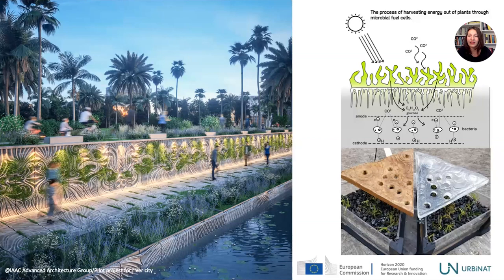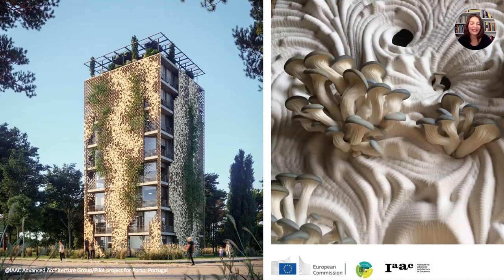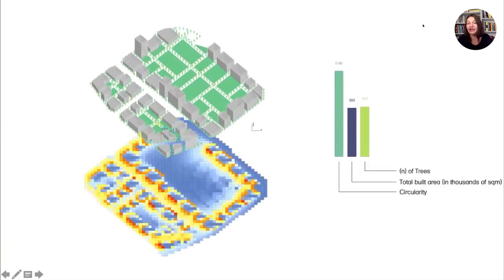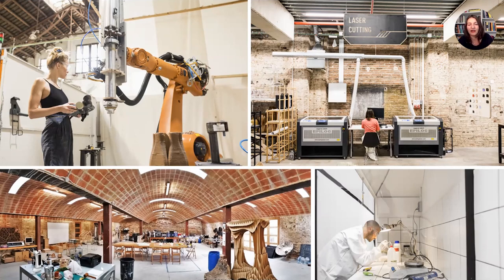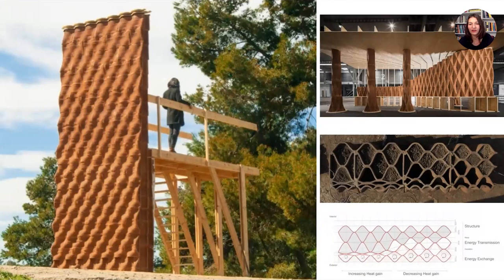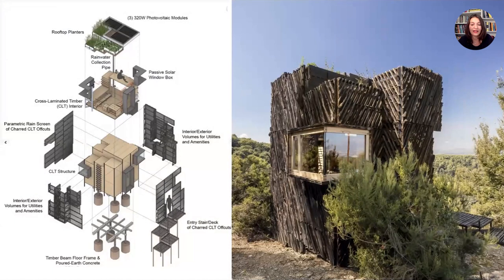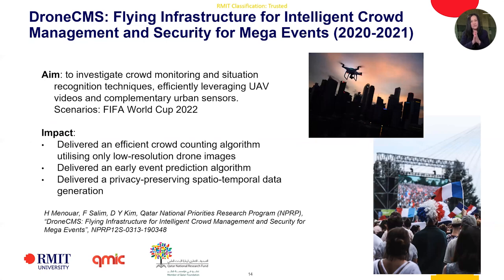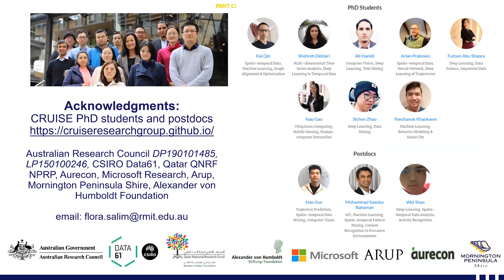Experiments, Disruptions, Affordances – Practices for Future Innovations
Event Launch - ADD+F Research Hub

At the launch event of the newly established Advanced Digital Design and Fabrication (ADD+F) Research Hub at the Melbourne School of Design, ABP Faculty members of the research hub will discuss Experiments, Disruptions, Affordances – Practices for Future Innovations, with national and international guests. Guests include Dr Areti Markopoulou, from IAAC in Barcelona,  Associate Professor Paul Nicholas, from the research group CITA at the Royal Danish Academy in Copenhagen. From Melbourne will join for the discussion Professor Flora Salim, from CIDDA at RMIT University, and Dr. Gergana Rusenova from Swinburne University of Technology. While the research undertaken by participants ranges from artistic experiments to problem- and demand-orientated investigations, each guest will start with an opening statements on their approaches to innovation and research. This will be followed by conversations around questions relating to design and innovation: What are the processes and methods that lead to innovation? What are different experiences on how to innovate, how to make discoveries? In short the question we are investigating is ‘how to innovate?’

Speakers biographies:

Dr. Areti Markopoulou, IAAC, Barcelona

Areti is the Academic Director at IAAC in Barcelona, where she leads the Advanced Architecture Group, a multidisciplinary research group exploring how design and science can positively impact and transform the present and future of our built spaces, the way we live and interact. Her research and practice focus on redefining the architecture of cities through an ecological and technological spectrum combining design with biotechnologies, new materials, digital fabrication and big data. Areti is co-founder of the art/tech gallery StudioP52 and co-editor of Urban Next. Areti’s work has been featured in exhibitions worldwide and together with Lydia Kallipoliti she has been appointed the Head Curator for the Tallinn Architecture Biennale 2022.

A/Prof. Paul Nicholas, CITA, Royal Danish Academy, Copenhagen

Paul is Associate Professor at the Centre for Information Technology and Architecture, Royal Danish Academy of Fine Art, and director of the international masters programme Computation in Architecture. Paul’s research develops new methods for architectural design and fabrication based on digital information flows between predictive modelling, registration and making. His current research responds to the need to shift architecture’s material culture, and explores how sensing and machine learning can be linked to robotic fabrication to enable extended sustainable and bio-based architectural production.

Prof. Flora Salim, RMIT University, Melbourne

Flora Salim is a Professor in the School of Computing Technologies, the co-Deputy Director of RMIT Centre for Information Discovery and Data Analytics (CIDDA), and an Associate Investigator of ARC Centre of Excellence in Automated Decision Making and Society. Flora leads the Context Recognition and Urban Intelligence (CRUISE) group. Her research expertise include human behaviour modelling, time-series data mining, machine learning on stream and sensor data, and ubiquitous computing. She was the recipient of the Humboldt-Bayer Fellowship (from the Bayer Foundation GmbH), Humboldt Fellowship (from the Alexander von Humboldt Foundation), Victoria Fellowship 2018 (from VIC government), the RMIT Vice-Chancellor's Award for Research Excellence–Early Career Researcher 2016, the RMIT Award for Research Impact - Technology 2018. She serves as Associate Editor of the PACM on Interactive, Mobile, Wearable and Ubiquitous Technologies (IMWUT), Area Editor of Pervasive and Mobile Computing, and a Steering Committee member of ACM UbiComp.

Dr. Gergana Rusenova, Lecturer in Architecture, Swinburne University of Technology

Gergana is Lecturer in Architecture in the Faculty of Health, Arts and Design at Swinburne University of Technology in Melbourne. Her research focuses on material system’s behaviour and the development of material – and fabrication-informed design processes. Gergana obtained her PhD degree in Zurich, Switzerland with the Chair of Architecture and Digital Fabrication, Prof. F. Gramazio and Prof. M. Kohler. Her doctoral research was formed upon the discovery of a novel building material system that enables the construction of fully recyclable architectural elements. Prior to her doctoral research, Gergana graduated the Integrative Technologies and Architectural Design Research (ITECH) program at the University of Stuttgart in Germany, under the supervision of Prof. A. Menges and Prof. J. Knippers. Gergana gained practical experience in Germany working for the engineering offices Knippers Helbig Advanced Engineering and SL Rasch Special and Lightweight Structures, as well as for the architectural office Prof. W. Kergassner.

21 September 2021